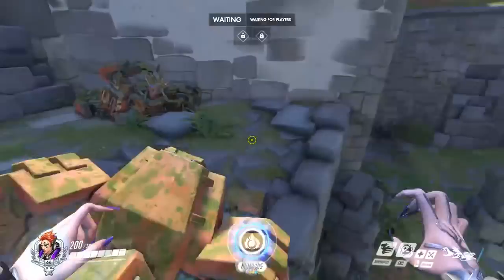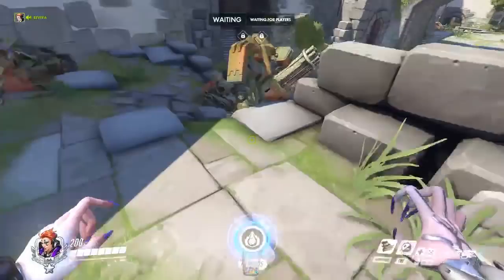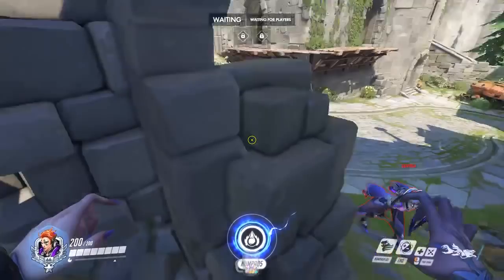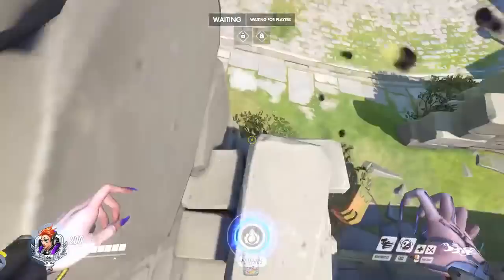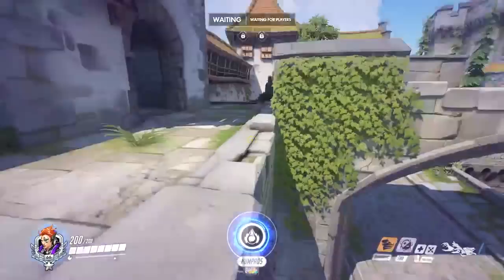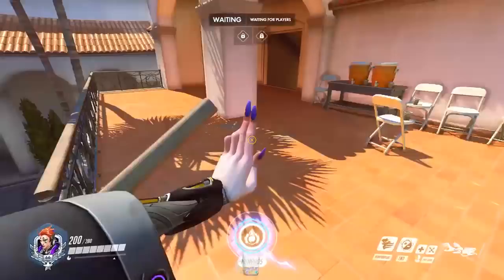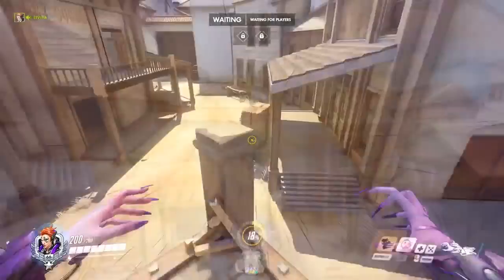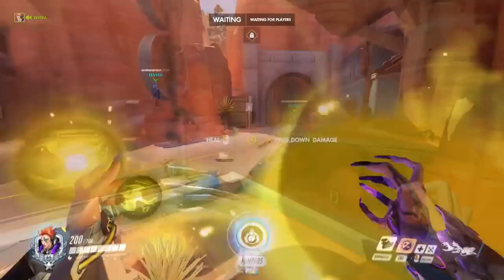Moira's Fade Mechanics allowing wall climb and long jumps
It reminds me of double jumping in quake 2.  Anything from knee to chest height can allow you to jump off of it while speed boosted to gain height and distance, allowing access to places she can't normally reach.  It was quite easy to find so i'm assuming its not an exploit thus i posted it on youtube.